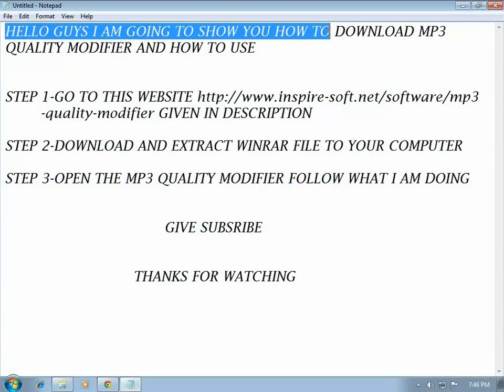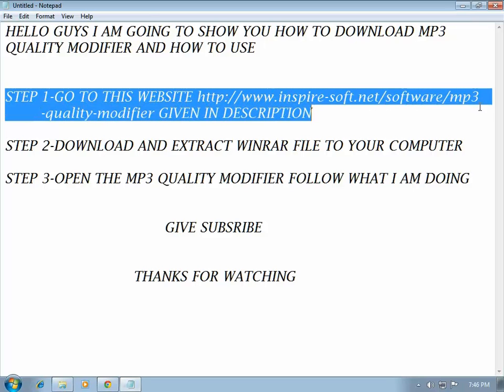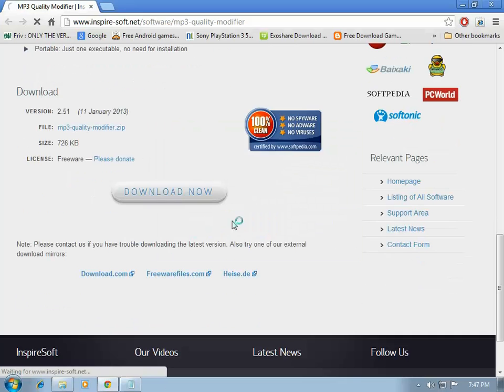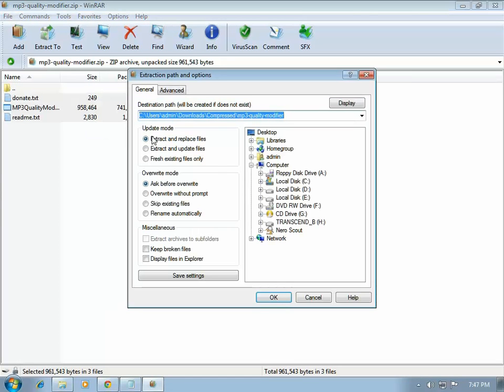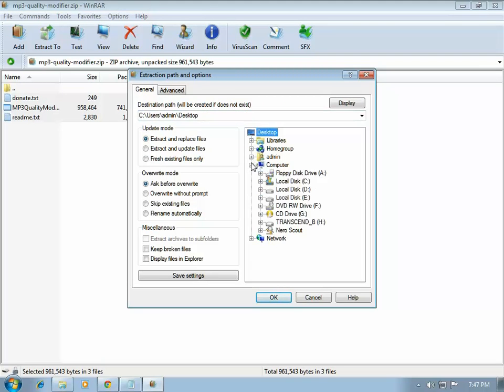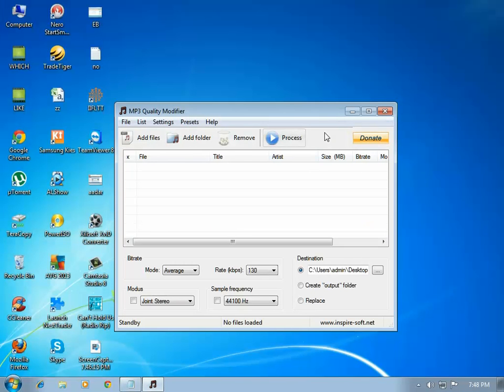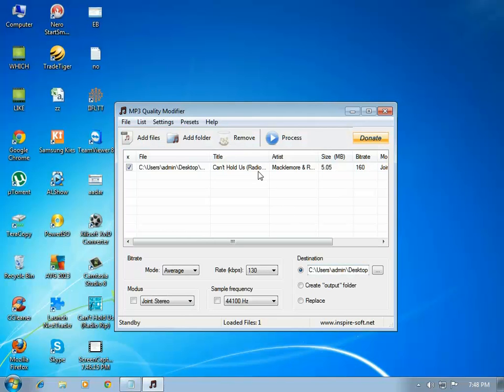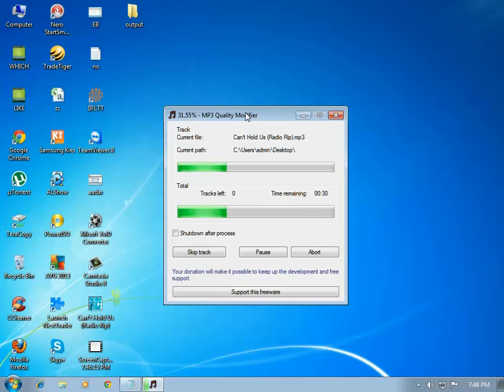How To Modify Music Quality For Free